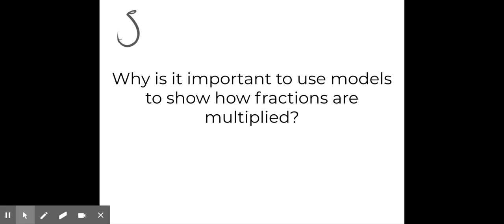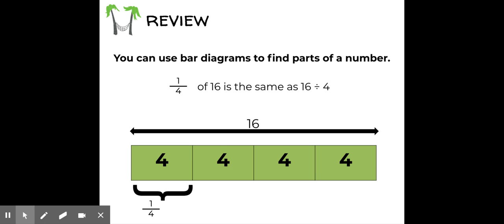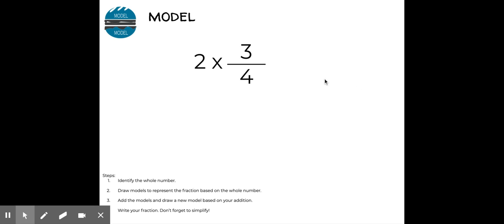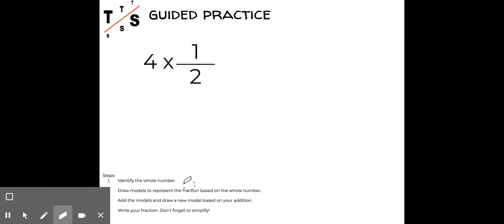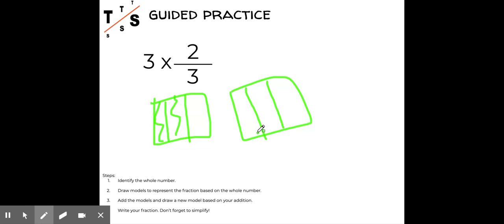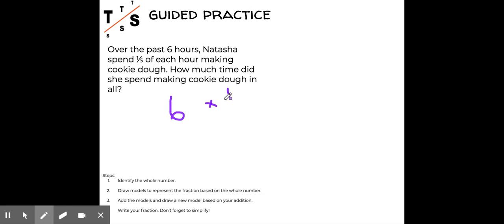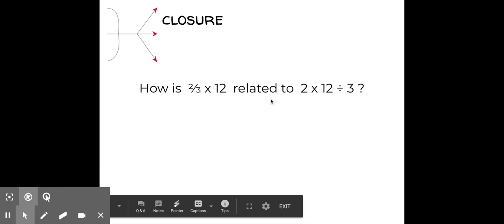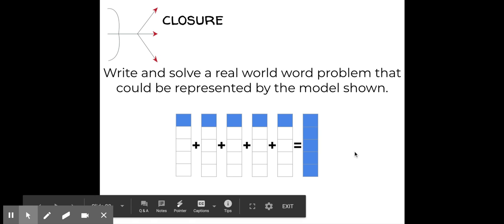Learn How to Use Models to Multiply a Whole Number by a Fraction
This is a direct instruction video on how to use models to multliply a whole number by a fraction.